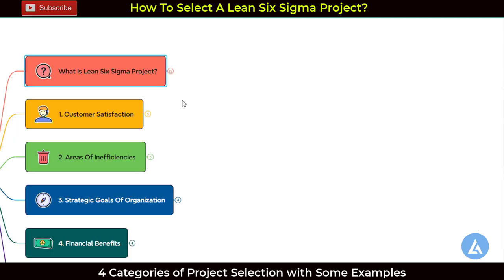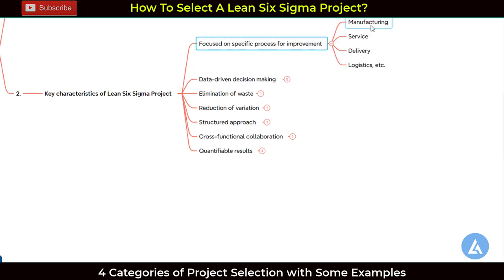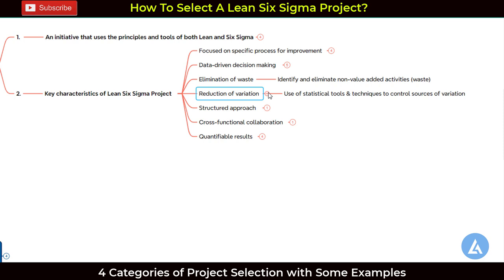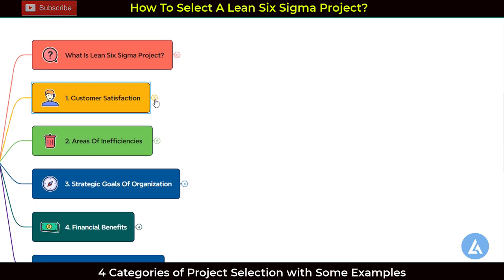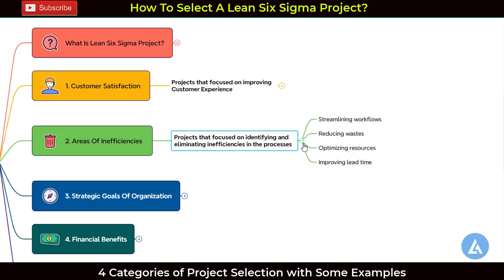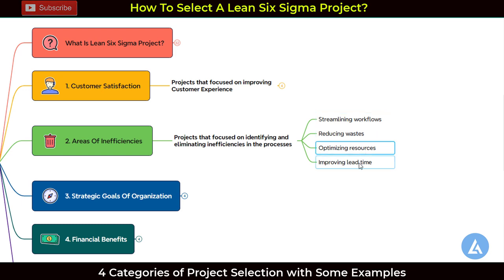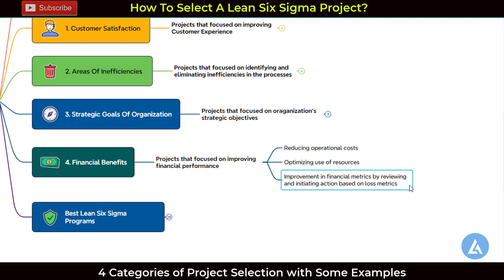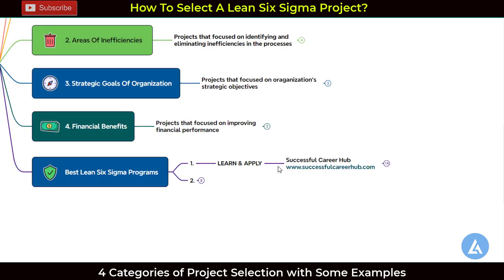What Is A Lean Six Sigma Project? | Selecting a Lean Six Sigma Project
Hello Friends,
In this video, you will learn about the 'Lean Six Sigma Project" and "How to select a Lean Six Sigma Project?" I have explained the selection of the Lean Six Sigma project in 4 important categories with the help of some examples.

This video consists of the following topics:
✅ Introduction of Lean Six Sigma Project
✅ What is a Lean Six Sigma Project and what are its characteristics?
✅ Category-1: Customer Satisfaction
✅ Category-2: Areas of Inefficiencies
✅ Category-3: Strategic Goals of the Organization
✅ Category-4: Financial Benefits
✅ Best Lean Six Sigma Program with Details

I am sure you will love this video.

For more details on the most effective and practical Lean Six Sigma programs with lifetime access and mentoring support visit the following link:

00:00 Introduction of Lean Six Sigma Project
01:06 What is a Lean Six Sigma Project and what are its characteristics?
04:03 Category-1: Customer Satisfaction
05:00 Category-2: Areas of Inefficiencies
05:37 Category-3: Strategic Goals of the Organization
06:35 Category-4: Financial Benefits
07:57 Best Lean Six Sigma Program with Details